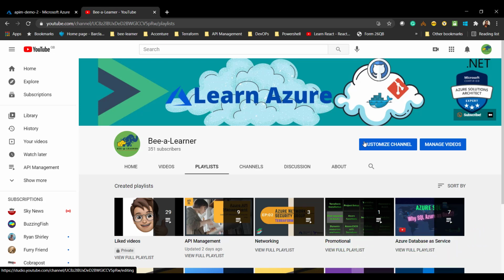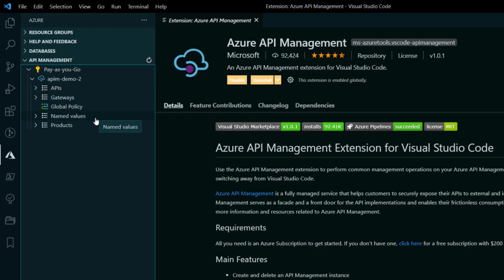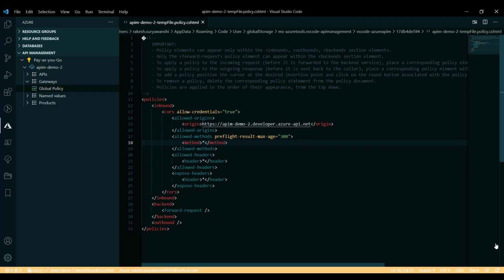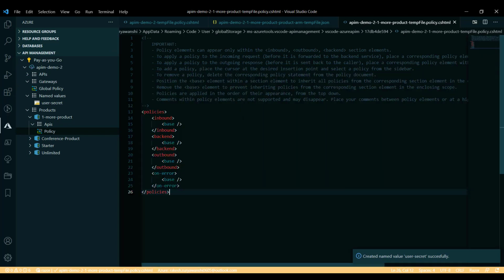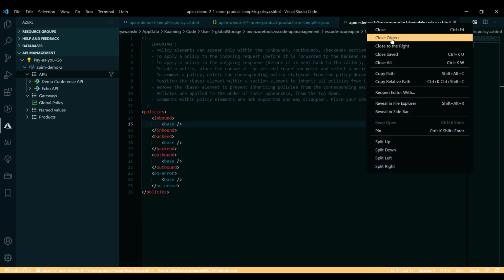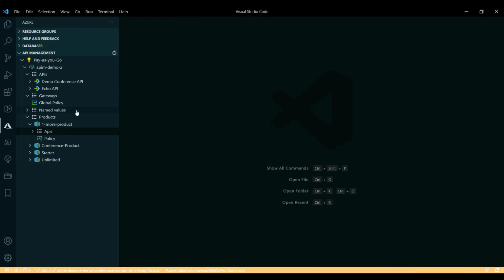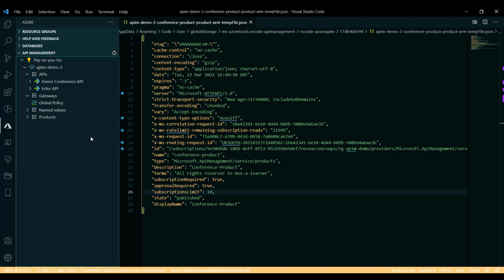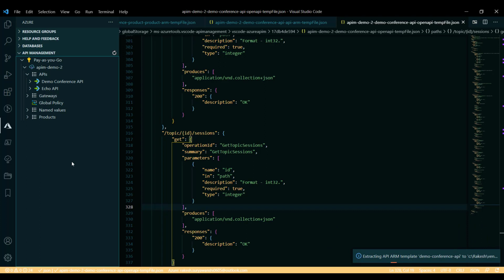API Management | How to Manage API Management APIs with VSCode?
API Management |
In this video you will learn how to manage APIs with VSCode APIM extension, we are discussing how to:
Import Open API into APIM
Update Global Policies
Create Named Value Pair
Manage Product from VS Code
Test API Management API from VS Code
Add API to product from VSCode
Manage Other updates to product
Extract an API from VSCode
Update Open API Spec. from VSCode